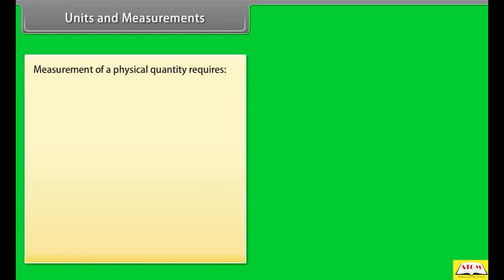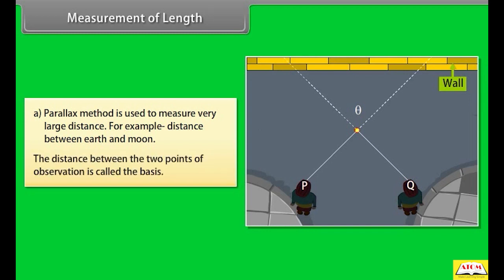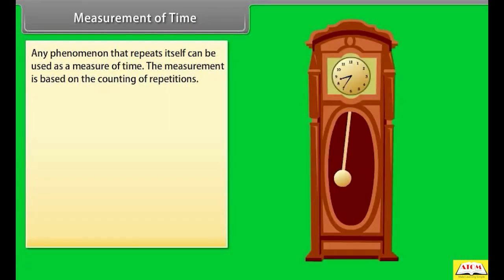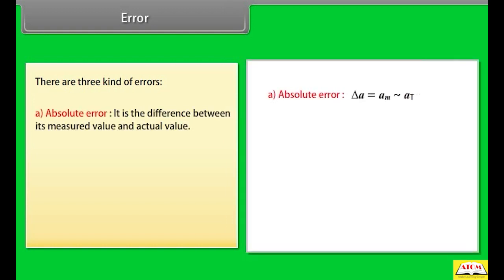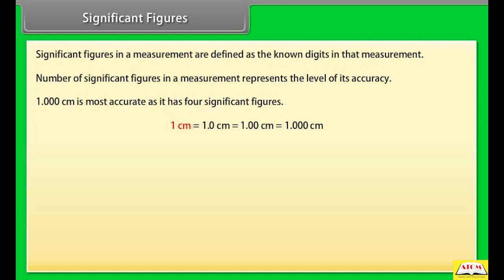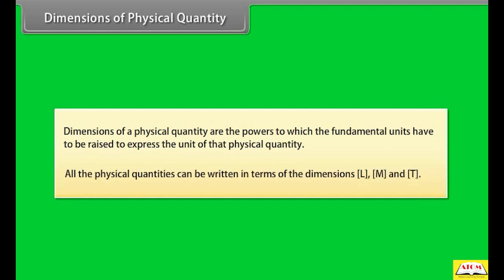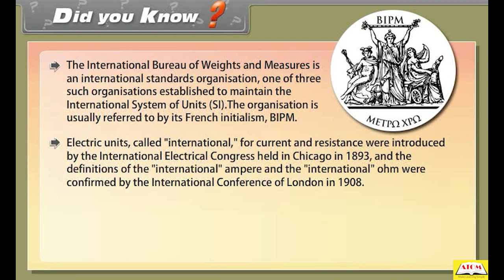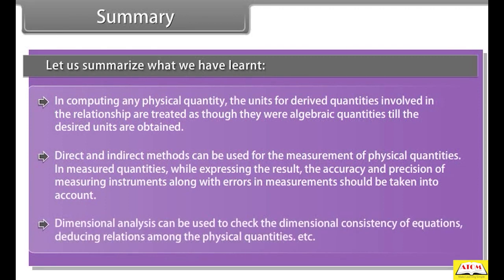11 CBSE PHYSICS Units and Measurement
Are you struggling with the basics of Units & Measurements in Class 11 Physics? Don't worry, we've got you covered! In this power-packed session, we'll demystify units, explore different systems of measurement, and delve into the significance of dimensions. Whether you're a high school student aiming for top grades or a curious learner, this video is designed to boost your understanding.